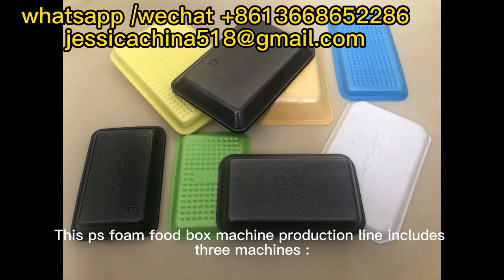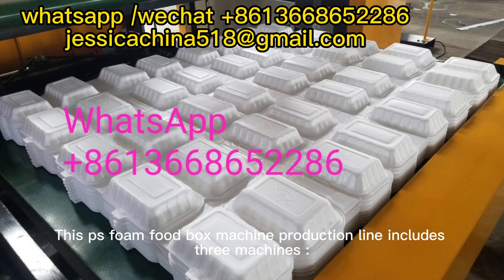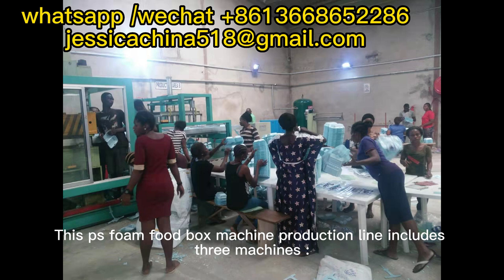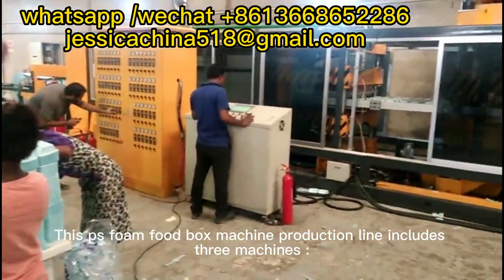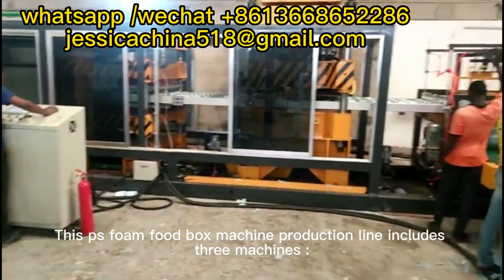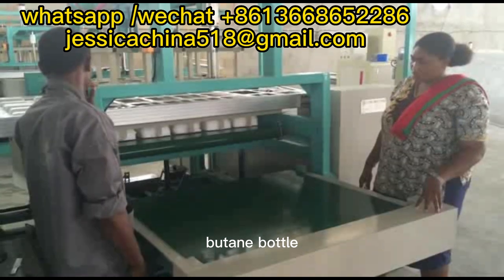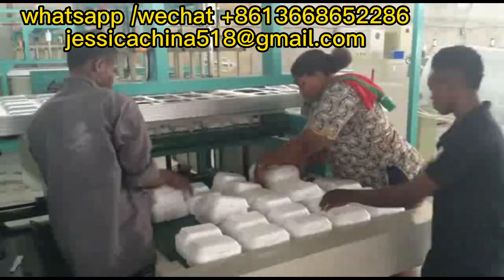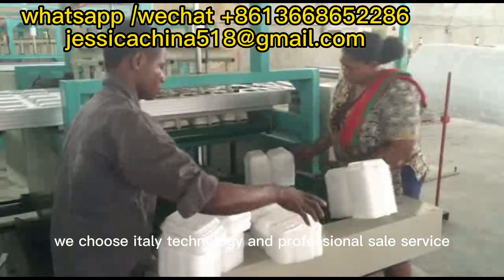deyi brand PS EPS Disposable foam plates processing machinery ps foam box machine, eps foam machine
deyi brand PS EPS Disposable foam plates processing machinery
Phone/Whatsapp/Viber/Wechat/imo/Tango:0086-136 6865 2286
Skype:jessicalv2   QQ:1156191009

PS foam box machine mainly has three main machines:
1. PS foam sheet extruder: make PS foam sheet
2. Fully auto forming and cutting machine: form PS foam rolls to different foam box/container/tray/plate/bowl etc by changing the moulds
3. Plastic recycle machine: recycle waste to granules for making PS foam rolls

A. PS Foam Sheet Extruder PS Foam Sheet Extruder uses a tandem screw technology to produce fine-block cell-structured extruded polystyrene foam sheet with high strength and a pearl and even surface, in a continuous roll, from polystyrene injection an eco-friendly blowing gas and additives. It has a user friendly operating system with inverter controlled driving, digital temperature control and so on.

B. Fully auto forming and cutting machine Fully automatic forming and cutting machine integrates forming, cutting and stacking (trimming) at the same time. It has the features of saving labor, improving efficient, lowing labor intensity and reducing production cost. It adopts PLC controller and touch screen to control the working program. Two workers are enough for whole production line. The machine is plastic sheet forming equipment in one step with following process: transporting sheet, heating, forming, cutting, stacking and winding waste edge.

C. Plastic recycle machine Plastic recycle and pelletizing machine is designed to reclaim the foamed polystyrene materials almost identically to new ones with its own superior filtering performance.